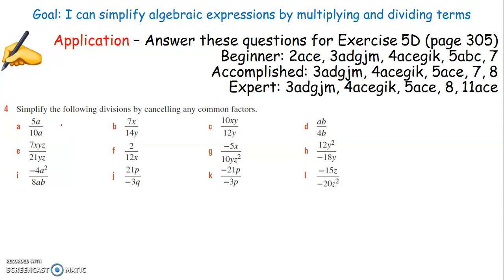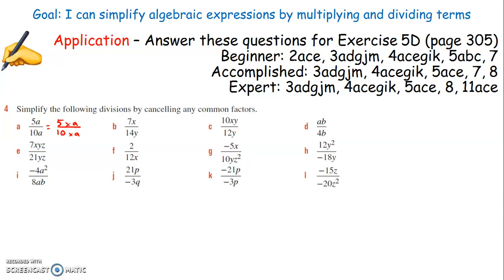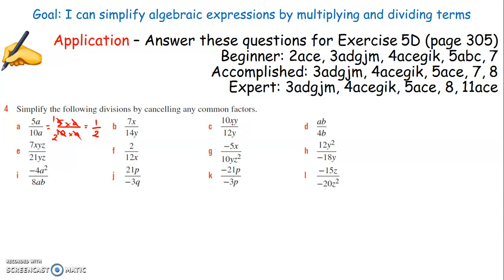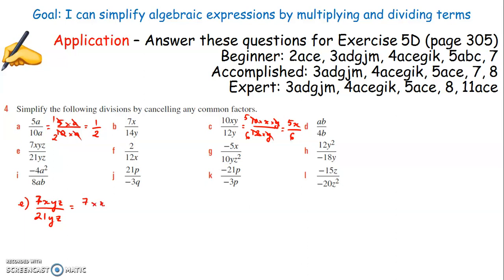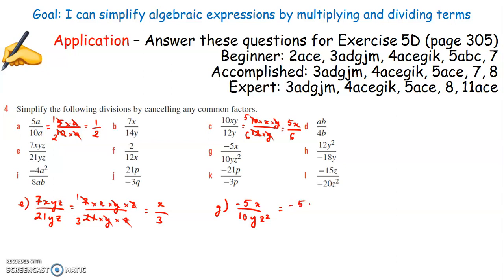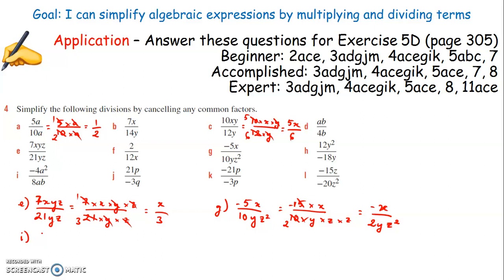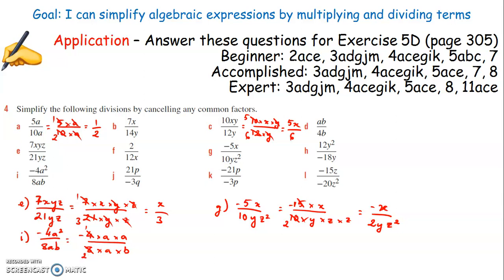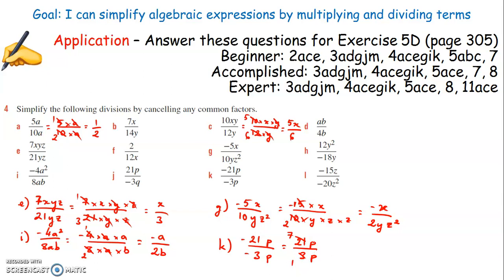Exercise 5D question 4